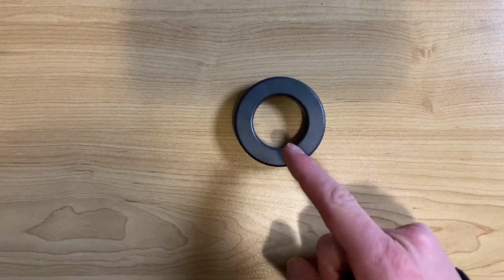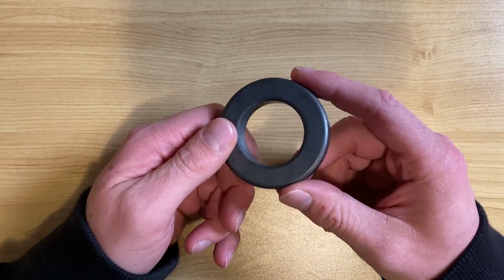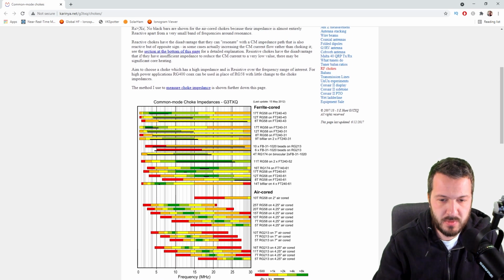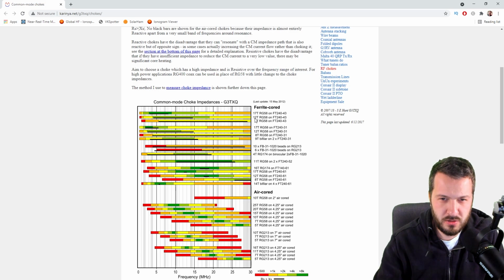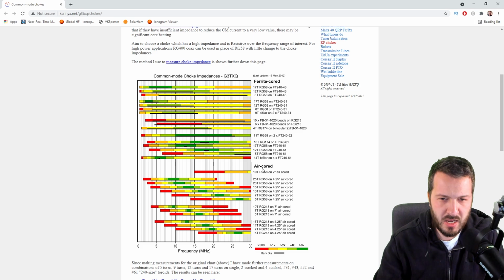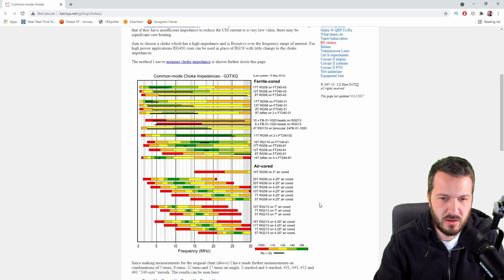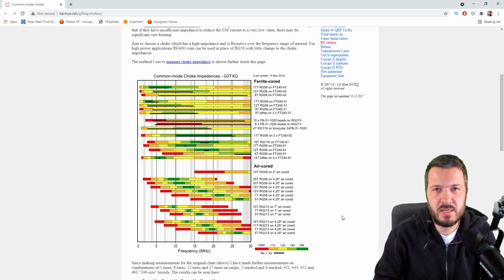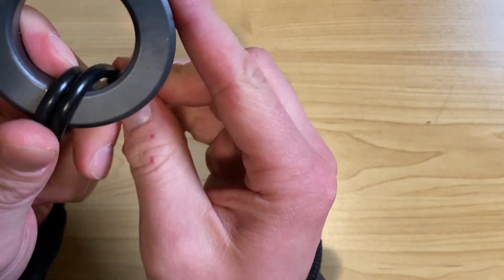Reduce Common Mode Current (CMC) with a Easy to Build Choke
Common Mode Current can really mess with RFI and cause interference in the shack. In addition, you could also be receiving unwanted interference on the coax outer shield.

In this video I show how I built myself an easy CMC choke using a toroid and RG-58 coax.

⏱️Chapters⏱️
0:00 What is a Common Mode Current Balun
0:57 Steve G3TXQ - Common-mode chokes
4:20 Winding the choke

If you enjoyed this video help others enjoy it by adding captions in your language:

Fan "Ham" Mail:
Sandy Bay, TAS 7109
Australia